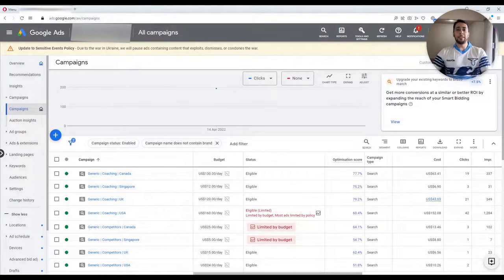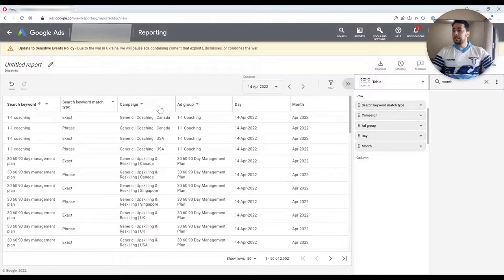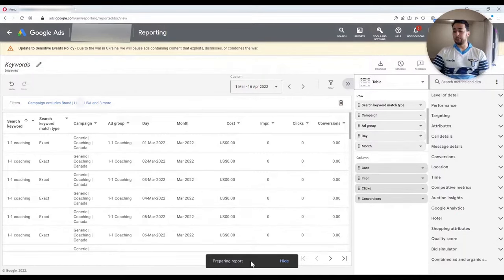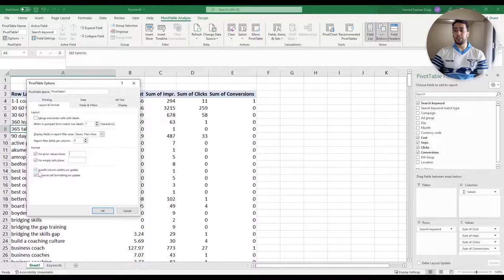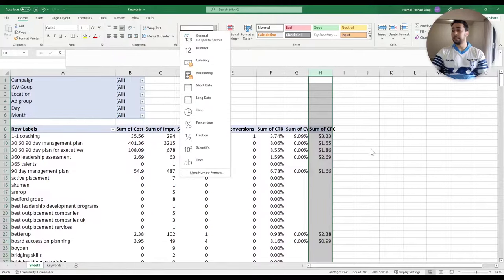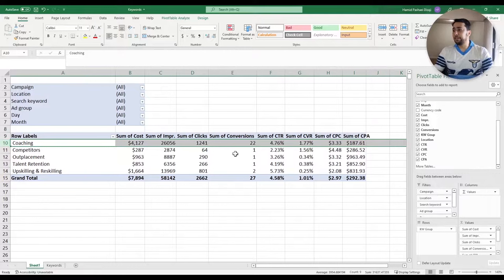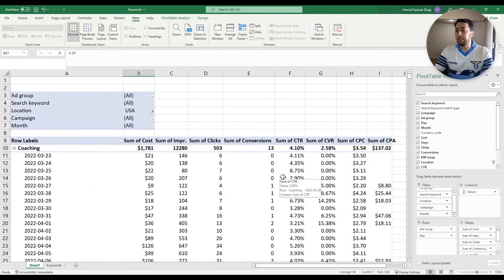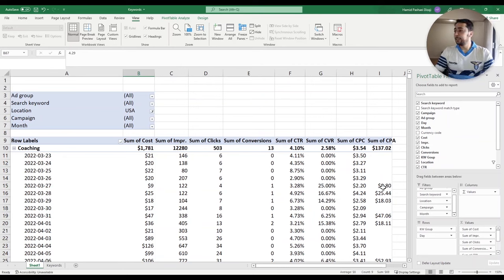Analyze Google Ads Reports in Excel Pivot Tables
Using excel spreadheads and pivot tables help you find meaningful insight from your Google Ads campaigns data and analyze the performance in order to make better decisions to improve the performance of the campaign.

The first 5 minutes of the video shows how to download a report from report section of Google Ads platform, and the rest of the video shows how to create a pivot table in MS Excel from your downloaded report and analyze the data.

By using pivot tables, you can analyze data from all PPC campaigns including Google Ads, Facebook Ads, Amazon PPC ads, and other advertising platforms.

00:28 Download reports from Google Ads
09:00 Create pivot tables